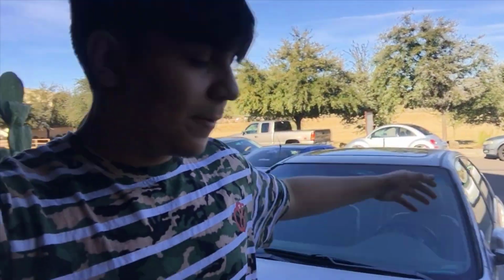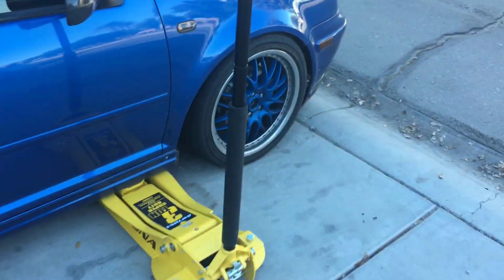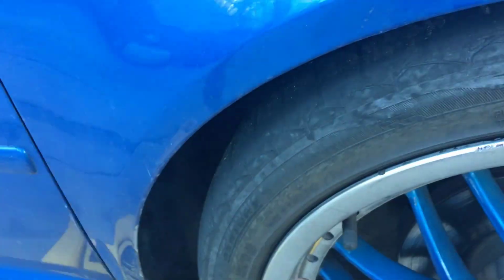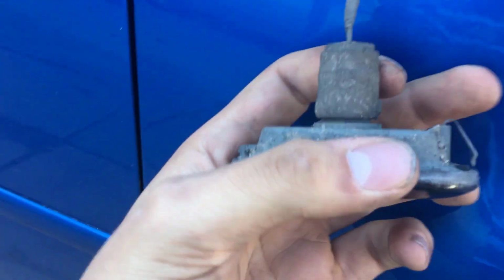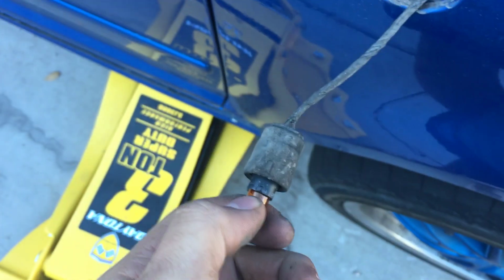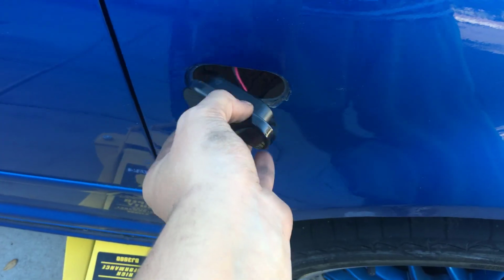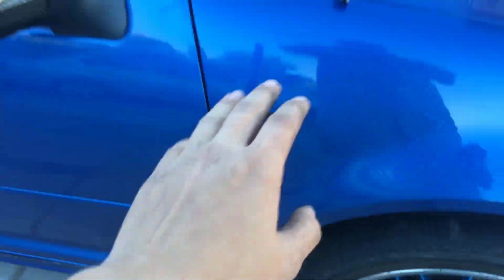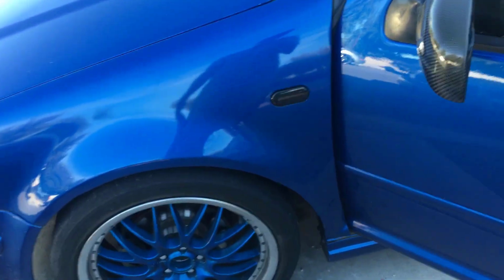SEQUENTIAL SIDE MARKER LIGHT INTSTALL |MK4 JETTA/GOLF!!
In this video i install sequential LED side marker lights for my mk4 Volkswagon Jetta and they look amazing in my opinion. they change the look and make it look more modern of a vehicle!

♠☻♠FOLLOW THE BUILDS ON INSTAGRAM♠☻♠

SICKSPEED

WICKEDLYBOOSTED